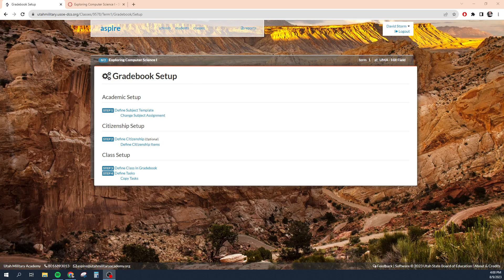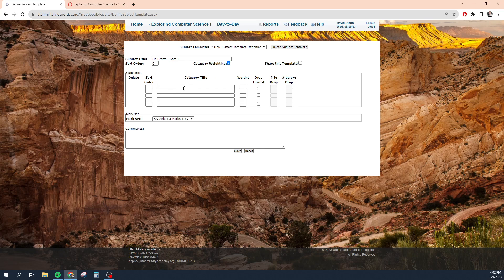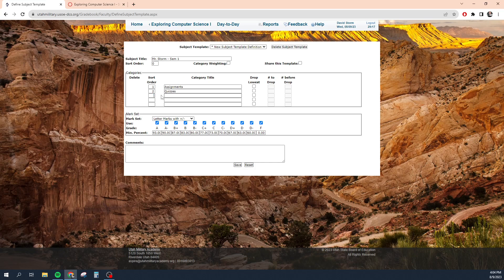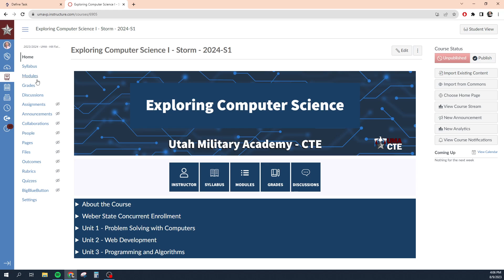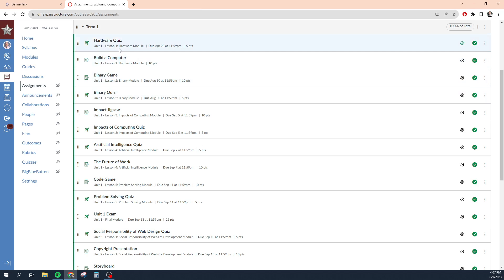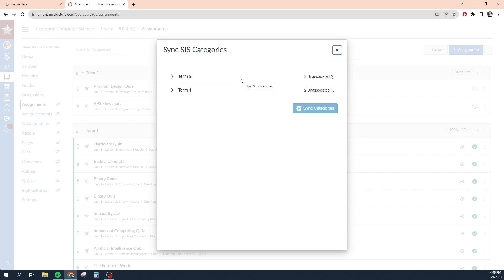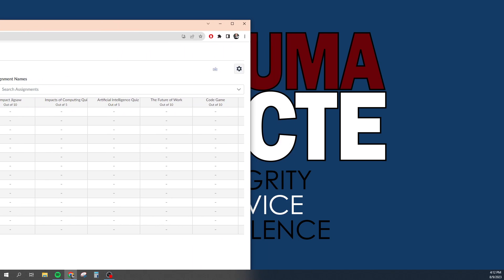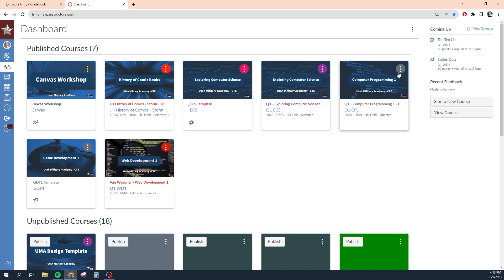Setting Up Gradebooks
This video shows teachers how to set up their Canvas and Aspire gradebooks, and get them to sync.